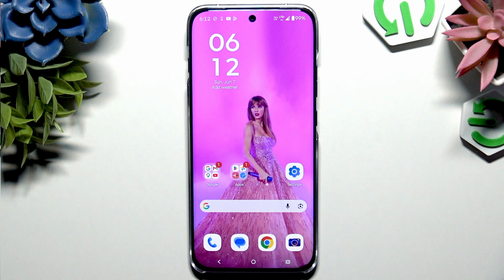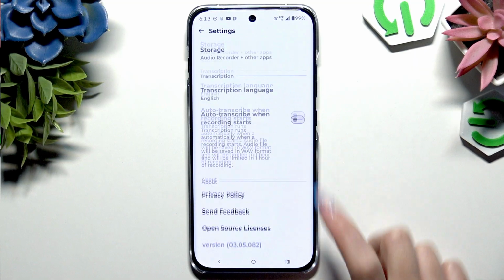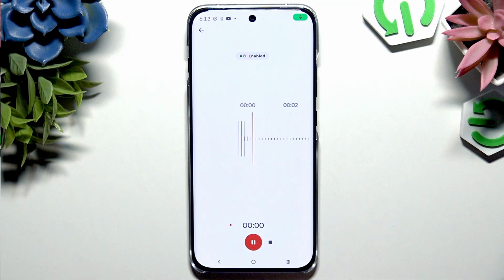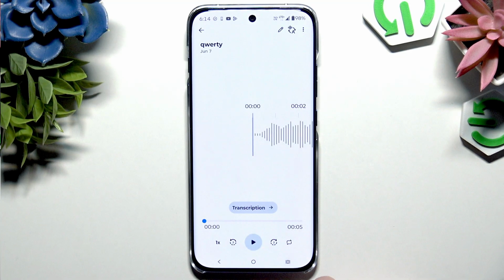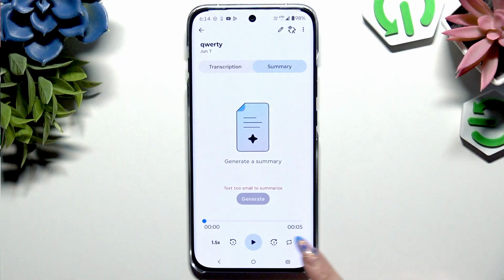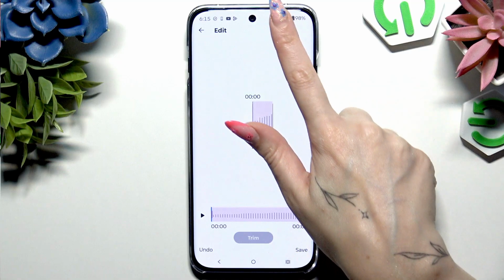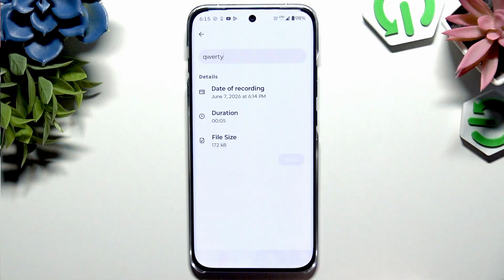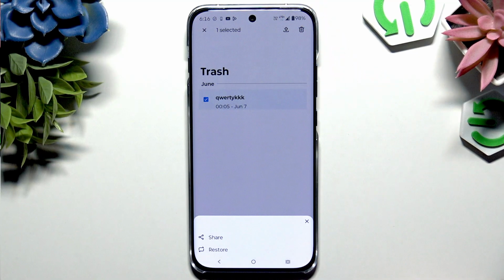MOTOROLA Edge 70 Pro – How to Record Sounds (Recorder App)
Learn how to record, edit and manage voice recordings on the MOTOROLA Edge 70 Pro using the built-in Recorder app. In this video I show how to open the Recorder, change recording quality and transcription language, enable auto-transcribe, start/pause and stop recordings, name and save files, view transcriptions and summaries, trim audio, enable noise reduction, loop and control playback, and recover deleted files from Trash. This guide is ideal for quick voice memos, interviews, lectures, or any audio you want to save and transcribe on your Edge 70 Pro.

How to record audio on MOTOROLA Edge 70 Pro using the Recorder app?
How to transcribe recordings on MOTOROLA Edge 70 Pro Recorder app?
How to recover deleted recordings on MOTOROLA Edge 70 Pro?

0:00 Intro – What we’ll cover
0:08 Launch Recorder app & open menu
0:22 Recorder settings – quality and options
0:34 Transcription language & auto-detect toggle
0:51 Start, pause, discard and stop recording
1:20 Name your file and save
1:33 View transcription and generate summary
1:44 Playback controls – speed, skip, loop
2:13 Edit recordings – trim and noise reduction
2:52 Manage files, rename and more options
3:18 Trash folder – recover deleted recordings
3:29 Outro and tips